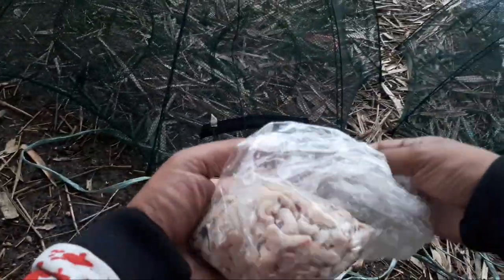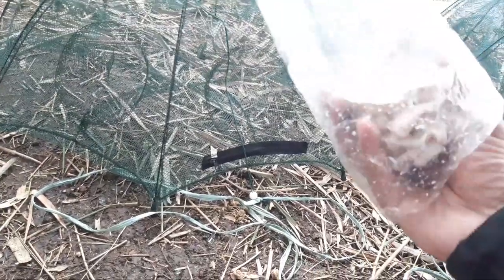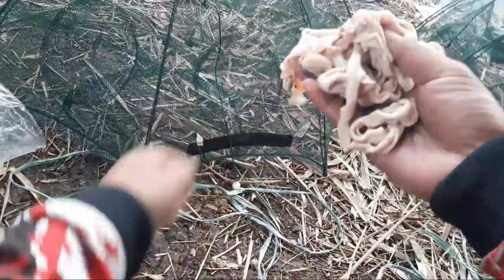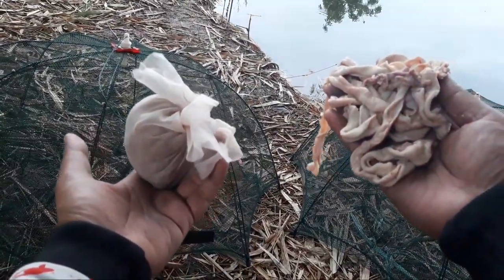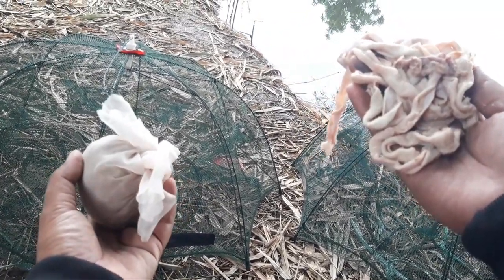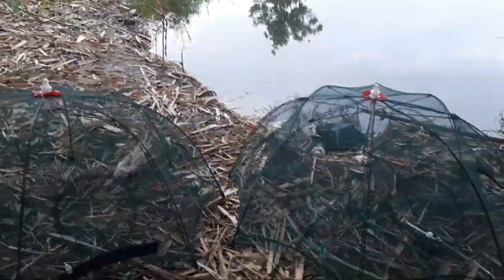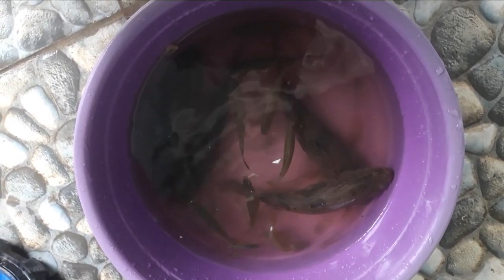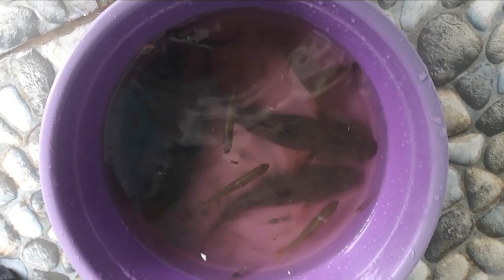Eksperimen Pasang Bubu Payung Umpan Usus Ayam VS Pelet Terasi Selama 3jam Lihat Apa Hasilnya